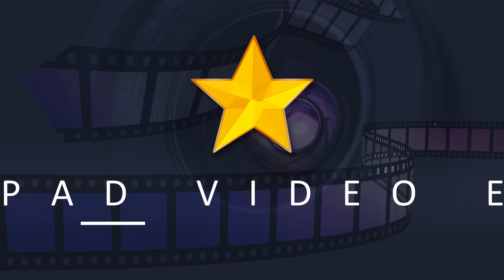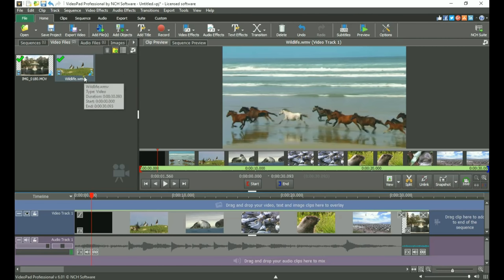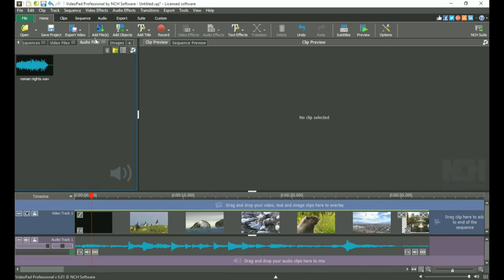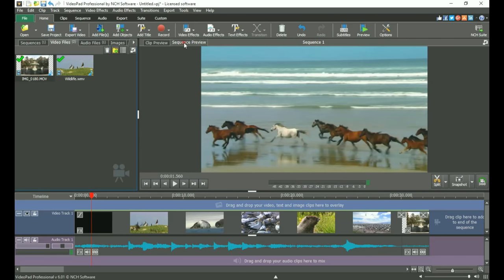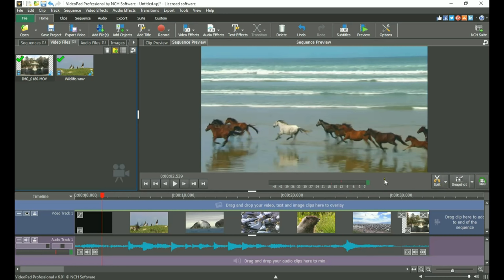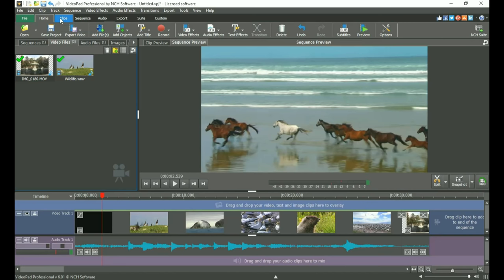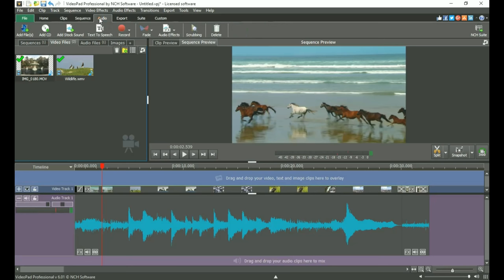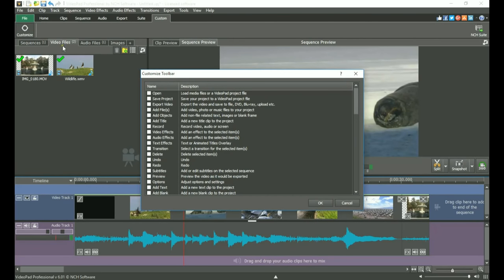VideoPad Video Editor Tutorial | GUI Overview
This video will teach you about VideoPad's layout, or GUI. Learn about common tools and maximize your video editing productivity with VideoPad Video Editor.

Video transcript:

Let’s take a look at VideoPad’s layout, which will help you maximize how you use it in your workflow to create your videos.

The program opens up on the Home tab, which has everything you need to put a movie together.
In the toolbar, you’ll find buttons for quick access to the most common actions used in VideoPad, such as adding files, video effects, audio effects, transitions, previewing and saving your project or exporting your movie.

Under the toolbar on the left is where the file bins are located. There are default bins for each media type. For example, when you add a video file, it will be listed in the Video Files bin.  Audio will appear in the Audio Files bin, and so on.

If you work with dual screens, you may prefer to move the media bins to your other screen. Simply click the UnDock button in the corner to change to a floating window. To move it back to its default location, click the Dock button.

To the right of the media, bins is the Preview panel.

When a clip is selected from either a bin or from the sequence, you’ll see the preview of that specific clip in the clip preview. You can use the tools in this panel to change the start and endpoints of your clip, place it on the sequence, split the clip, unlink audio and video or change your view of the clip.

The other Preview View is the Sequence Preview. Use the tabs at the top of the preview window to switch between Clip Preview and Sequence Preview. If you prefer to see the views side-by-side, you can select Show Dual Previews from the View menu. The Preview windows can also be undocked.
In the Sequence View, you can preview the movie you have put together so far. It has buttons for navigating your way through your movie. You can also Split clips on your sequence or take a snapshot of the current view. It is useful for previewing your edits and effects as you work and before exporting your movie.

At the bottom of the screen is the Sequence, which is divided into two sections: one for video and one for audio.  Clips can be displayed in either Timeline mode, which represents each clip in lengths proportionate to its duration, or in Storyboard mode, which places a large thumbnail of each clip and gives a better representation of the flow of the clips.

Other Tabs
Now let’s look at the other tabs  VideoPad offers. Note that you don’t have to use these tabs, but you might find them helpful in taking your project from beginning to end.

The Clips tab is designed to help you edit each clip and to help you get the basic layout of their order.

The Sequence tab is where you make small adjustments to your clips, add effects and transitions to clips, and work on the sequence arrangement. You’ll notice that the sequence video tracks display larger. This is to encourage you to add video overlays and achieve the exact look you need for your movie.

Once your sequence is done, you’ll be ready to work on the Audio tab. The audio tab is similar to the sequence tab but displays the audio tracks larger in the sequence to allow you to mix the best soundtrack you can.

The Export tab makes it easy to export your movie to your desired format and location, whether it be to a file on your computer, or straight to your YouTube channel.

The Suite tab gives you access to more NCH Software programs that are related to video creation.

Finally, the Custom tab is for you to create your ideal toolbar. Simply click the Customize button and select the tools that you use most from the list.